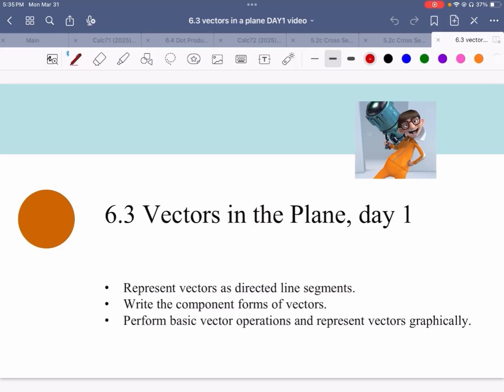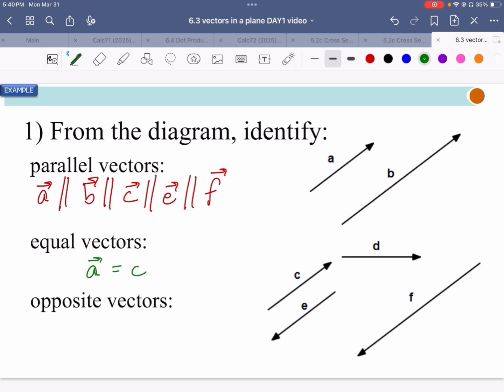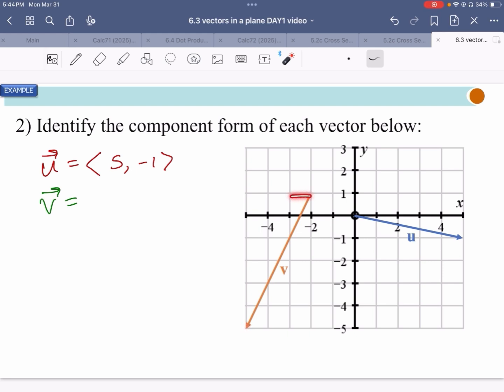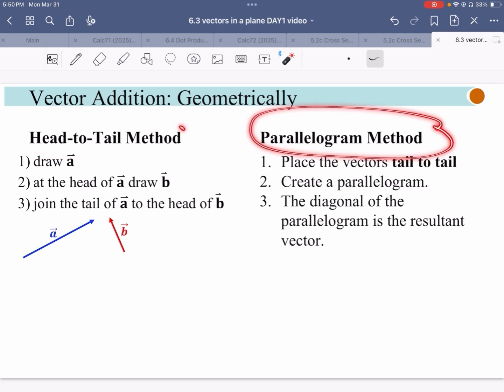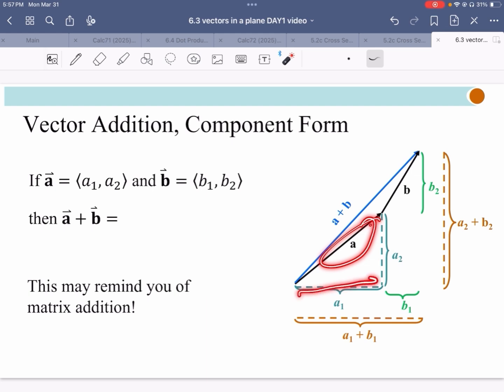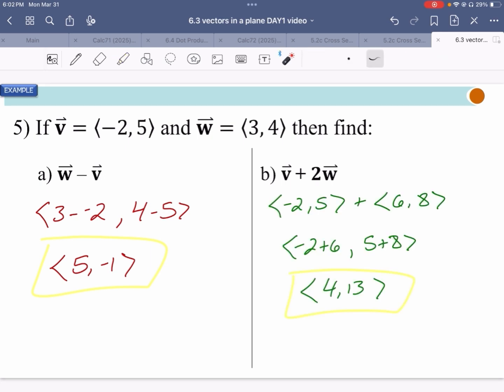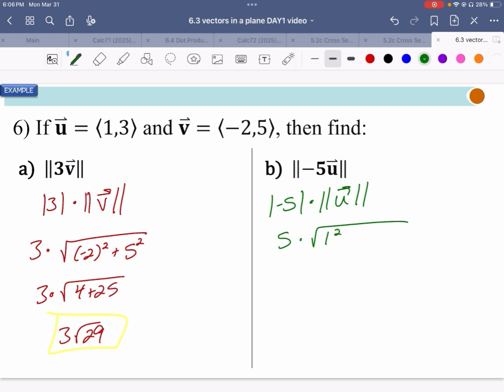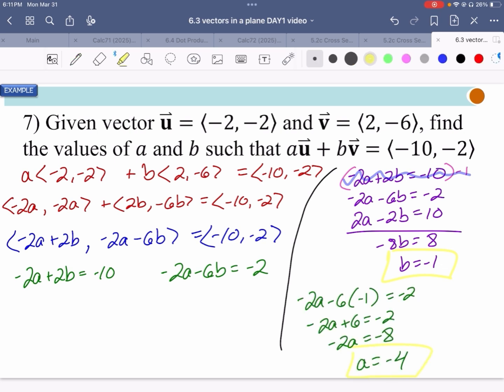6.3a vectors in the plane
for precalculus students
introduction to vectors, component form, operations with vectors